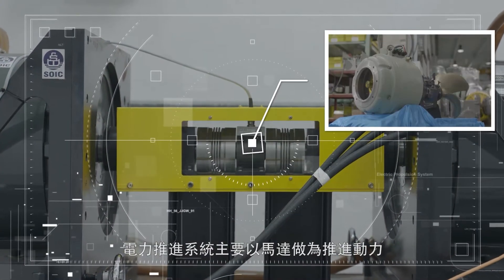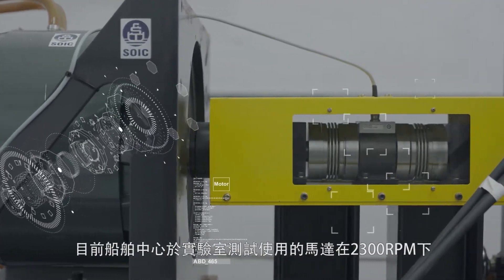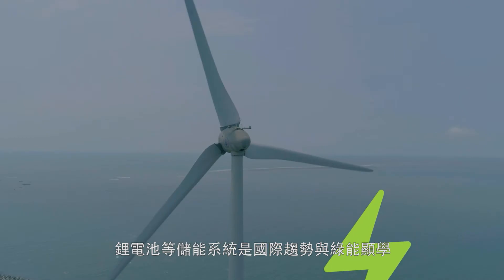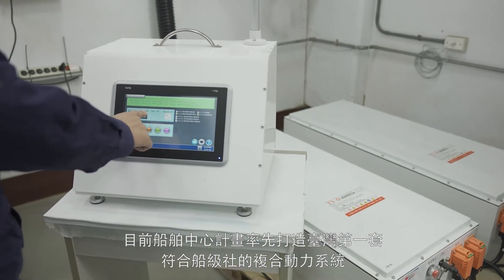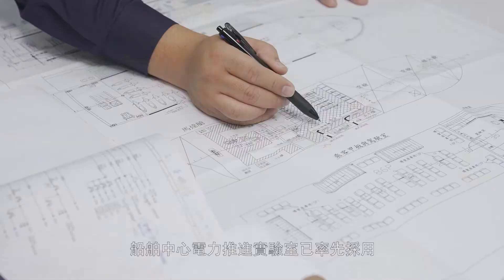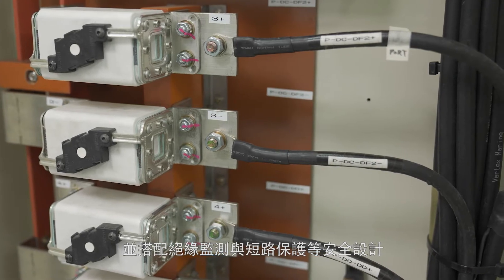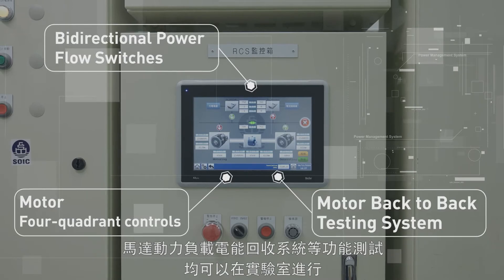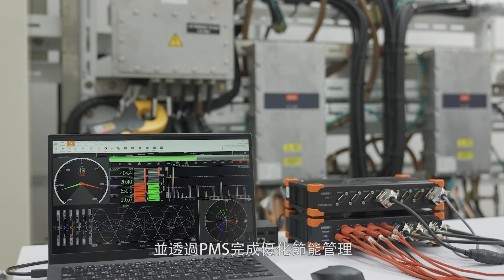【SOIC船舶中心】「電力推進實驗室」(Marine Electric Propulsion Laboratory, MEPL)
船舶中心「電力推進實驗室」(Marine Electric Propulsion Laboratory, MEPL) 提供船舶直流微電網系統整合服務，致力提升國內船舶品質及國際競爭力。
該實驗室率先打造我國第一套符合船級社Approval In Principle(AIP)的複合動力系統，實驗室採用的電池系統為330伏特等級、電池容量約為20千瓦小時。測試使用的馬達在2300RPM下，最大額定功率可達到189千瓦，在性能與體積重量上具國際競爭優勢。
目前實驗室可達到雙向電力潮流切換、馬達四象限控制、馬達動力負載電能回收系統等功能測試，驗證至單機 250kW 級距，亦可以併機至 MW 等級之測試能量，透過精密扭力與高精度之電壓電流測量設備來驗證性能數據，並透過PMS完成優化節能管理。此實驗室服務可運用於船舶整合製造，強化船舶產業供應鏈強度，帶領船舶產業跨入綠色船舶新紀元。